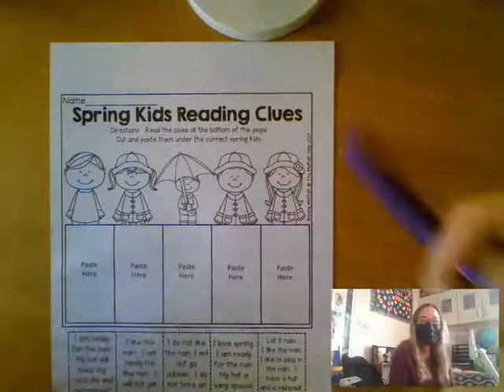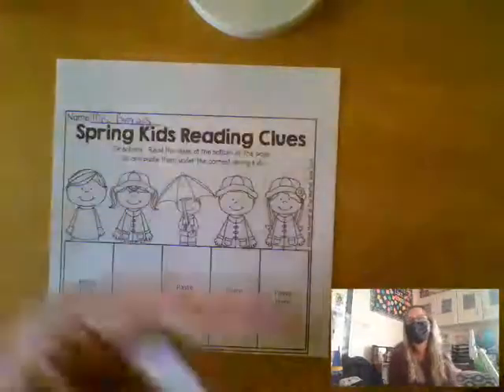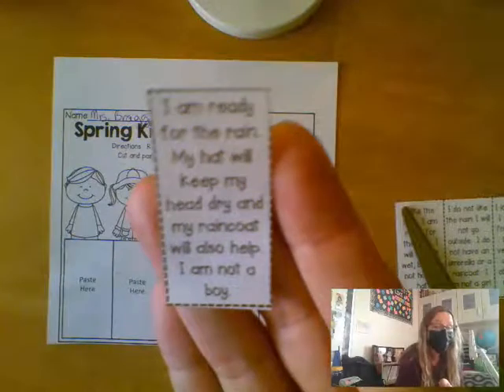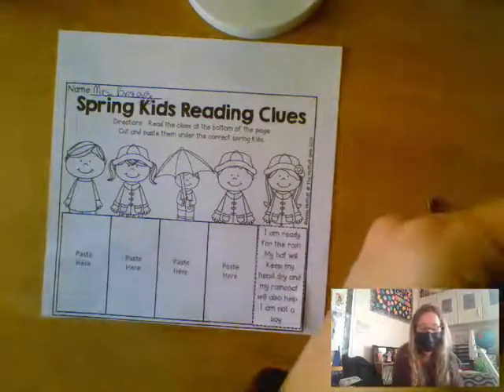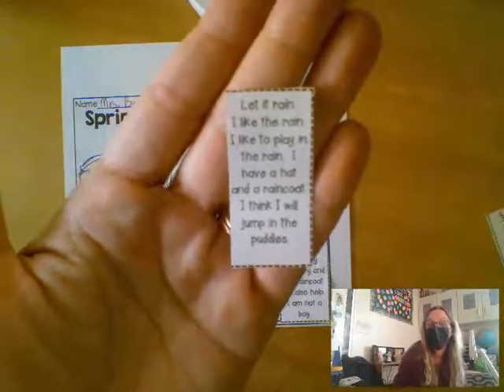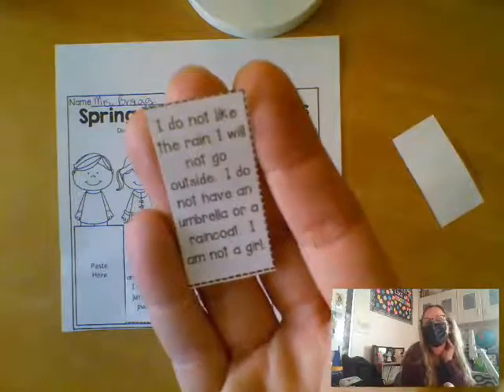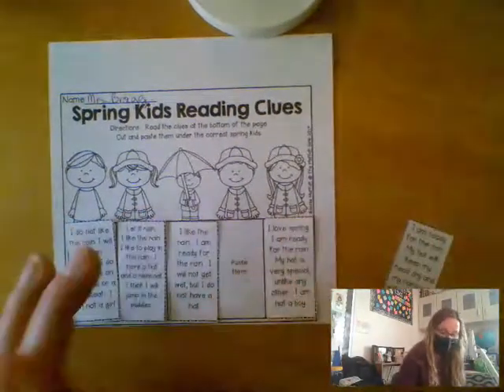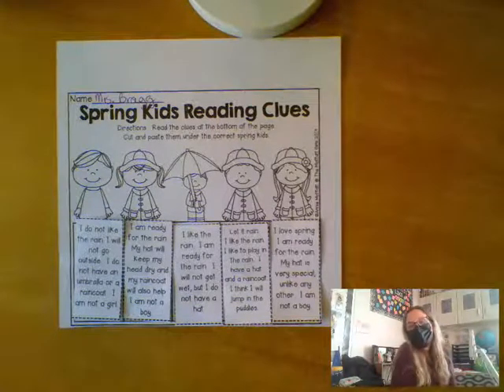Spring Kids Reading Clues